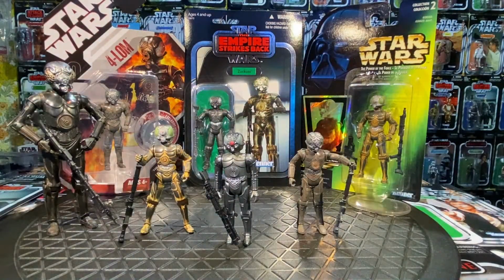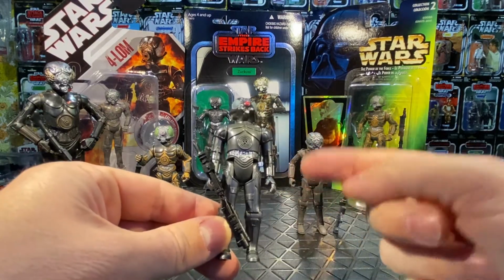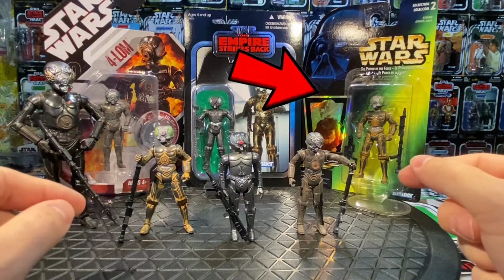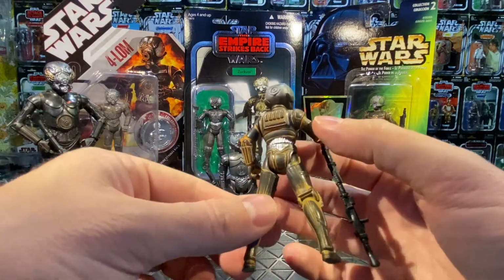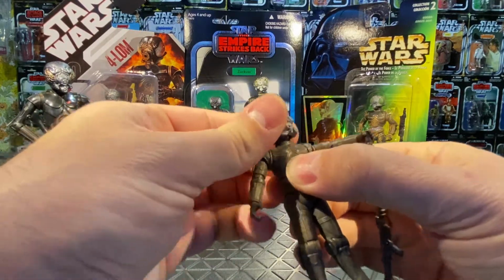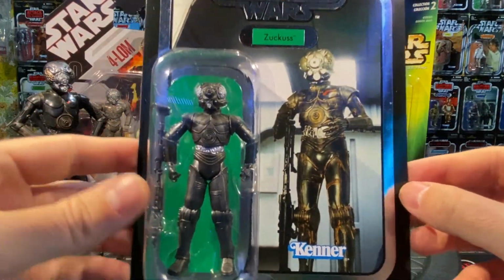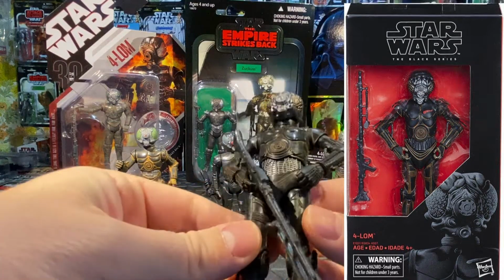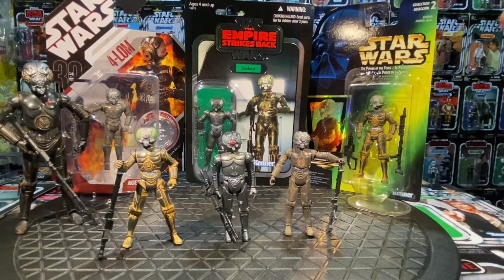Ultimate 4 - Lom Review! 1982 - Present Video #9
Today I showcase all of my 4 - Lom action figures. I give my opinion on each one and give a back story to each one as well. Hope you enjoy!